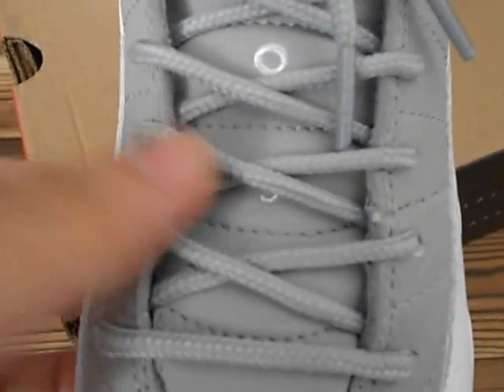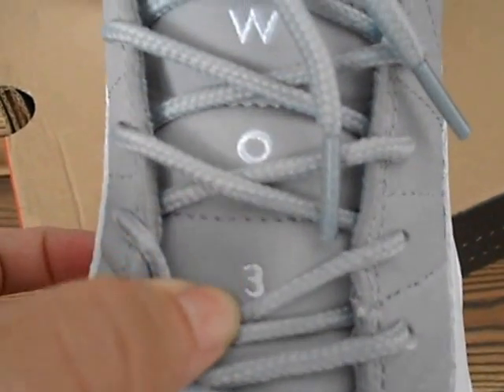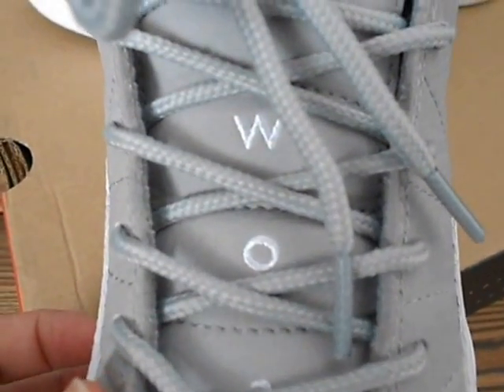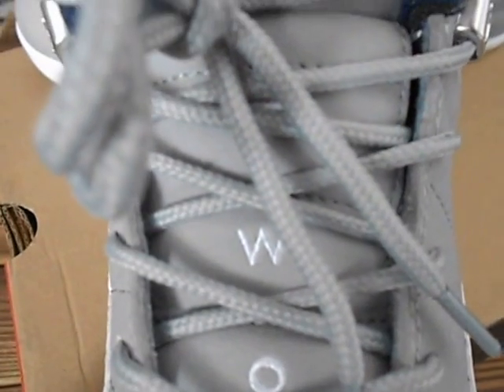2016 AIR JORDAN 12 RETRO WOLF GREY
KIK:feeebooo
Skype:feeebooos